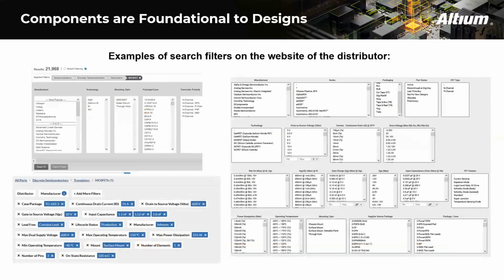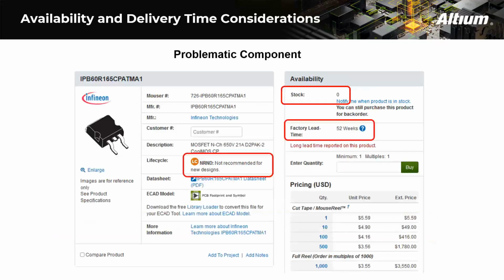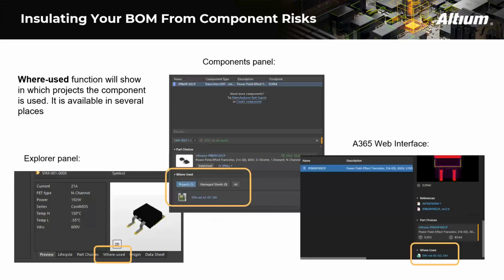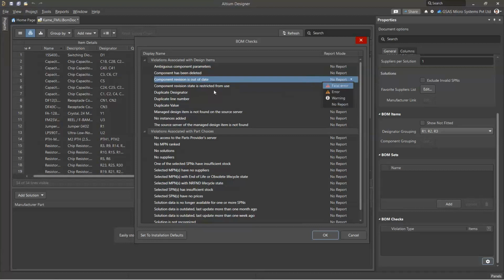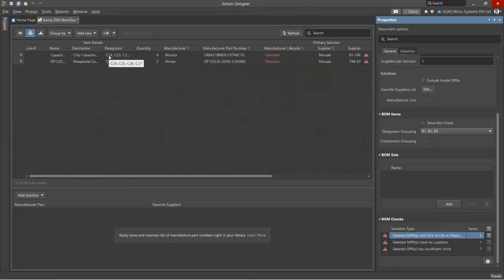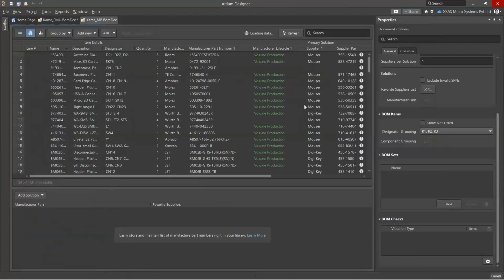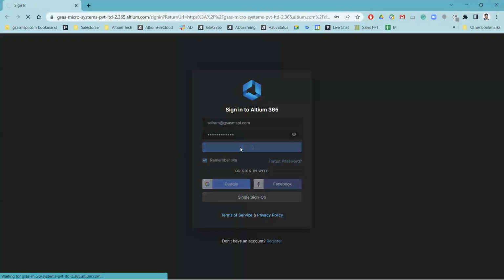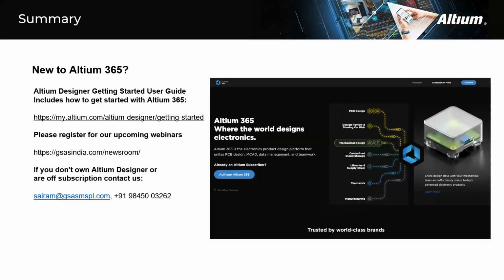Webinar | Stop Surprises by Assuring Your BOM is Always up to Date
Join us in this webinar where we’ll go over:

A review of the electronic component lifecycle
How to define BOM checks for your specific needs
Automated checks to flag out-of-stock or end-of-life parts
Identifying all projects impacted by a problem component
How to quickly assure your library is optimally organized